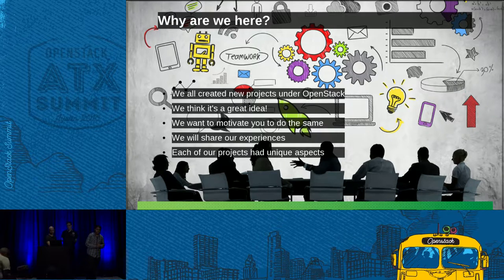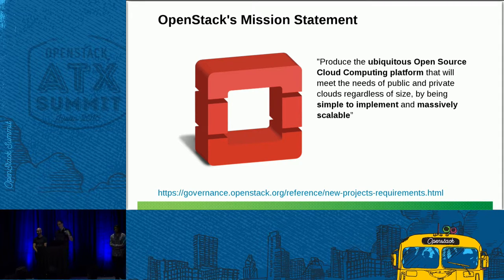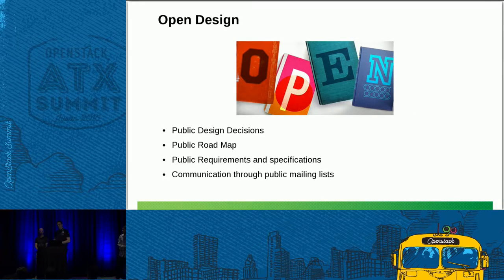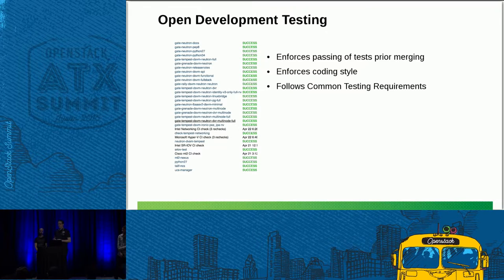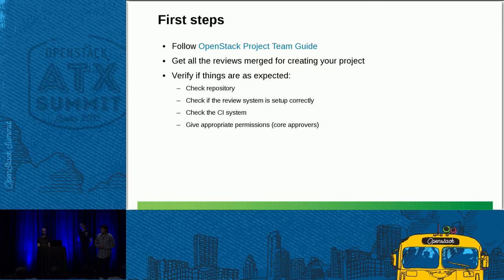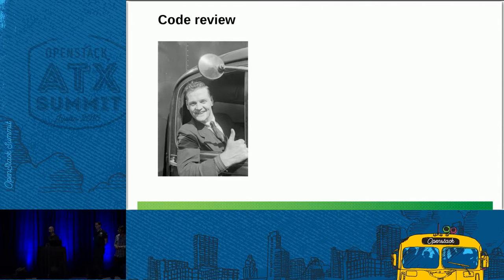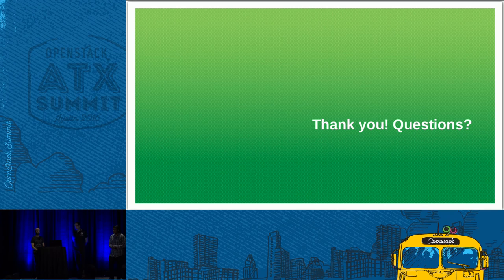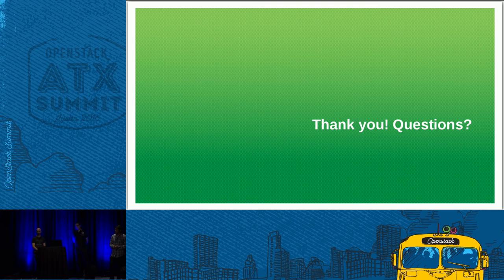How to Create an OpenStack Project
Since OpenStack is growing in terms of code, users and number of projects, experts from SUSE working upstream on OpenStack believe that its a good idea to share our experience with the OpenStack community. We would like to give tips and pointers and help new projects to create a new project in OpenStack.